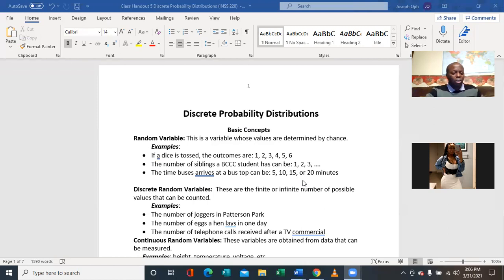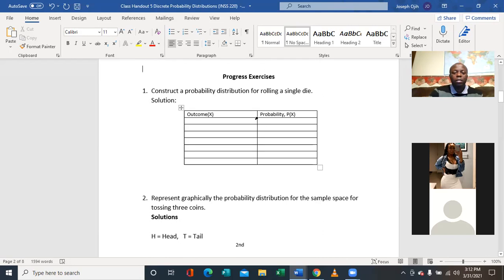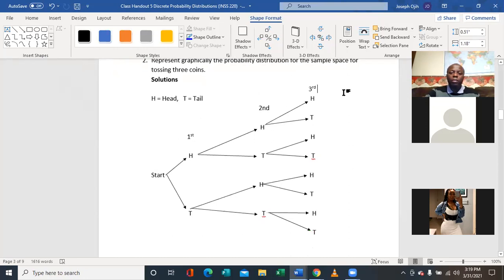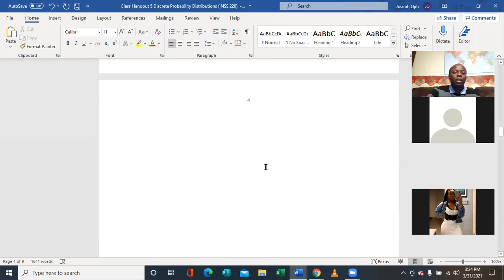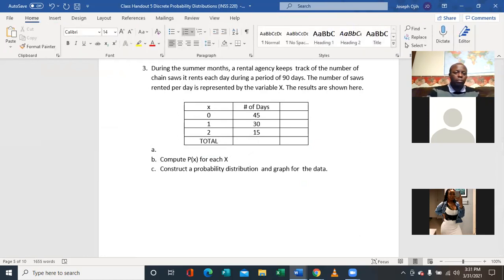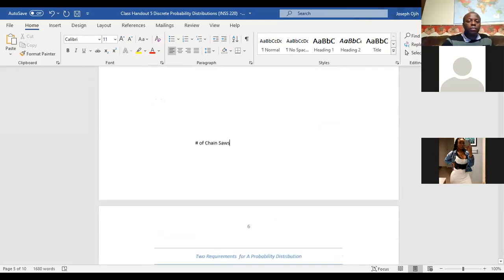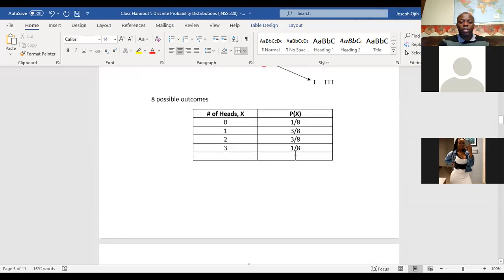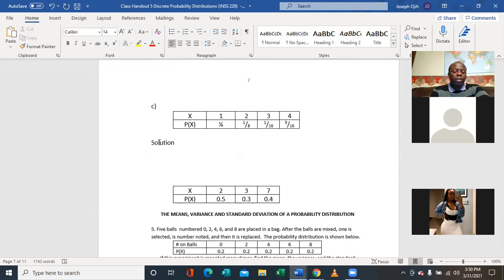Discrete Probability Distribution (A Class Session)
In our class session today, we covered the concept of discrete probability distribution. A discrete probability distribution consists of the values a random variable can assume and the corresponding probabilities of those values.